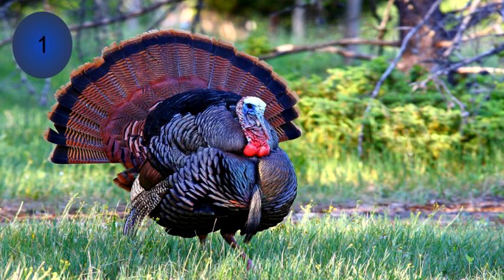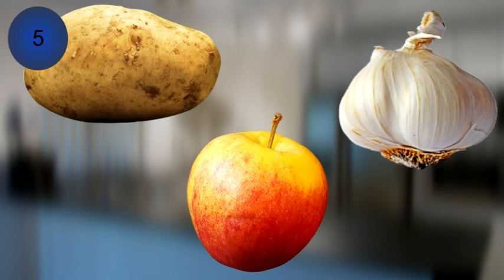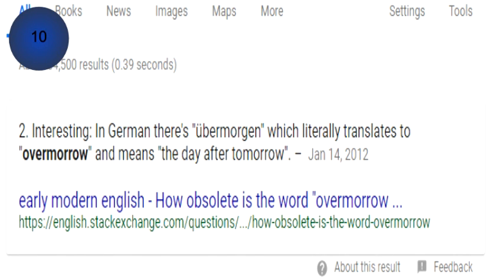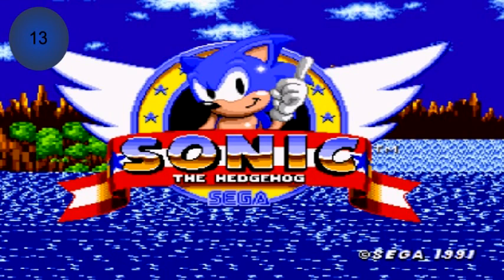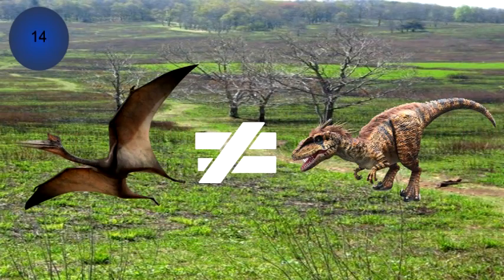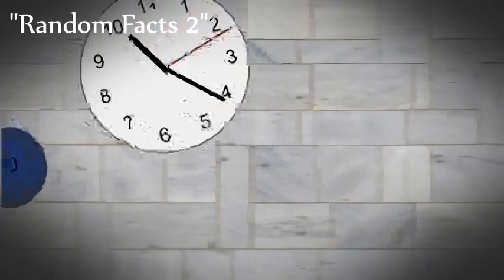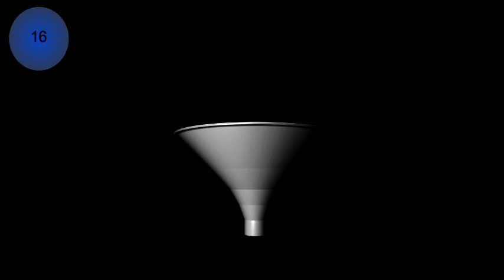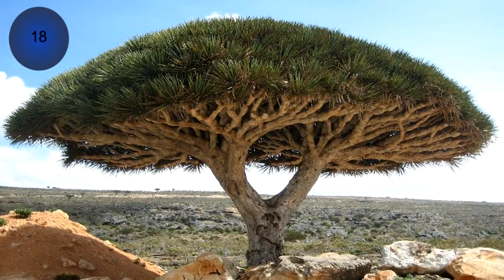Random Facts 3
As we venture fourth in time, I have brought you twenty more random facts to gawk at. I don't think there's anything more to say besides . . . Enjoy!